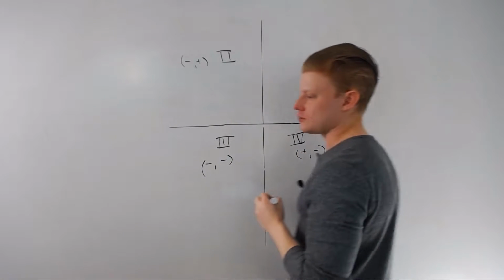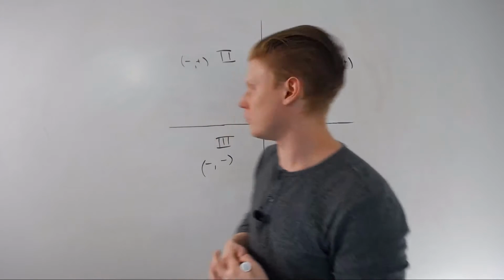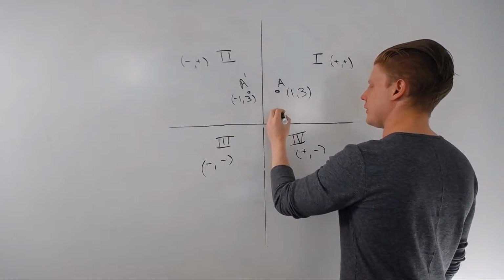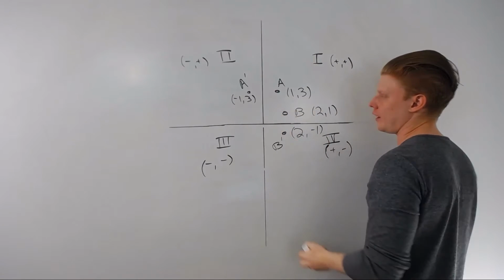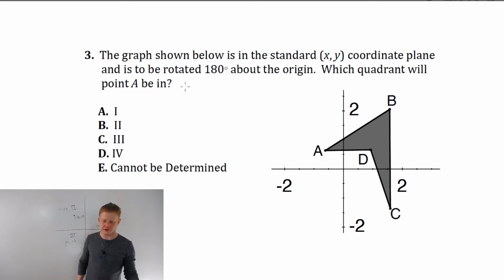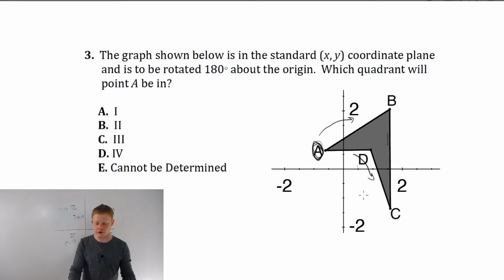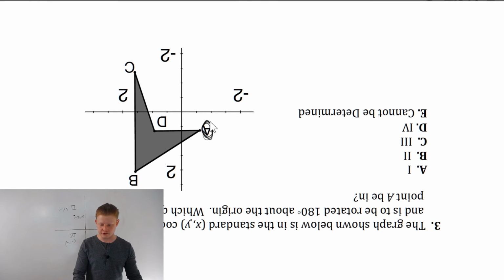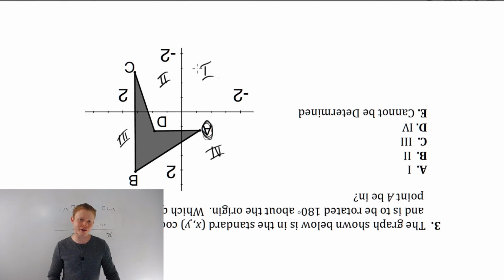Quadrants, Rotations, Reflections